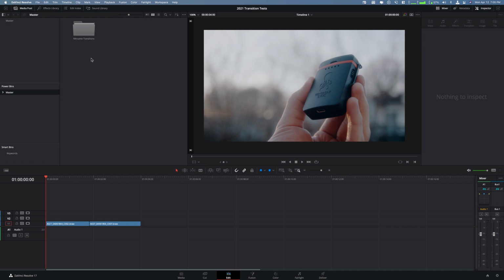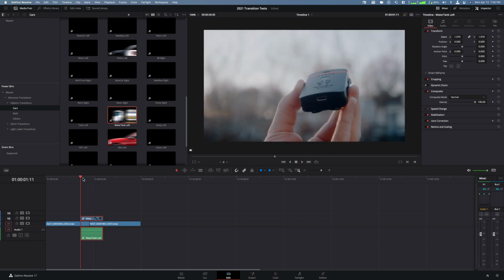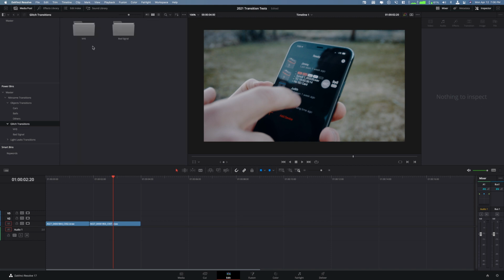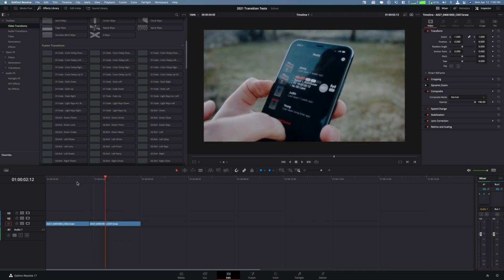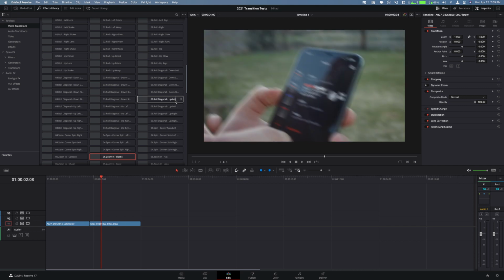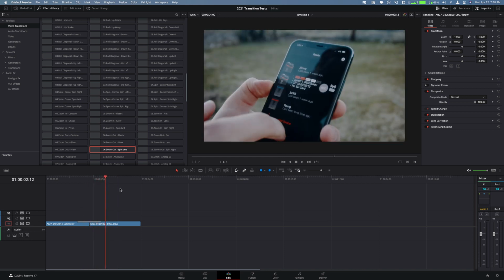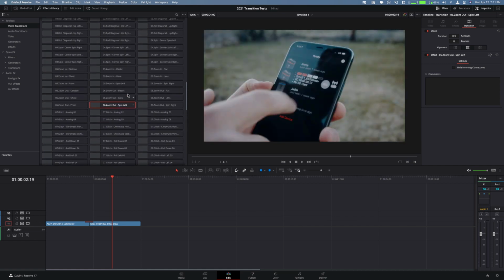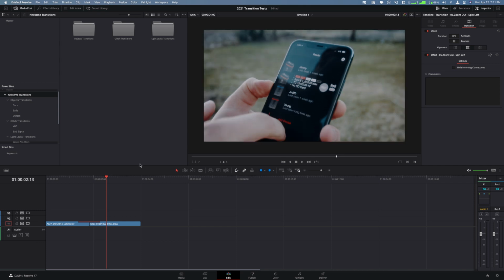The BEST Davinci Resolve Transition Pack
Today, I take a look at some awesome Davinci Resolve Transitions!

From $16.50/month for unlimited downloads, check out many other templates and creative assets

*OUR GEAR*
URSA Mini Pro G2